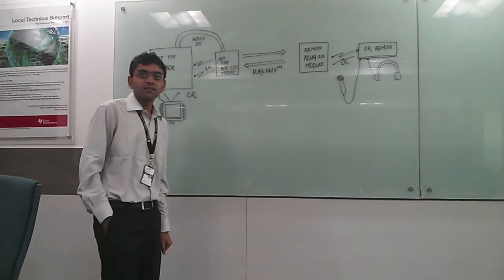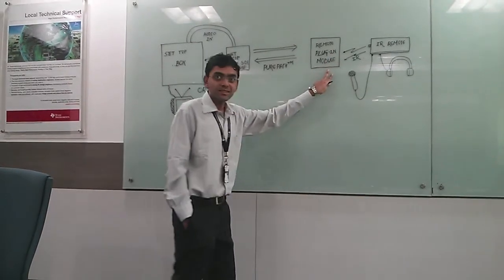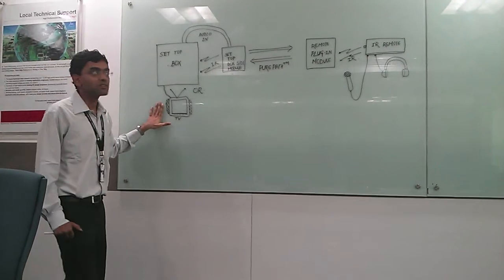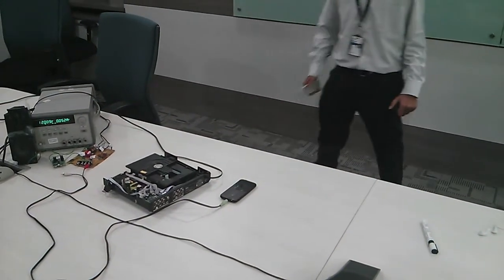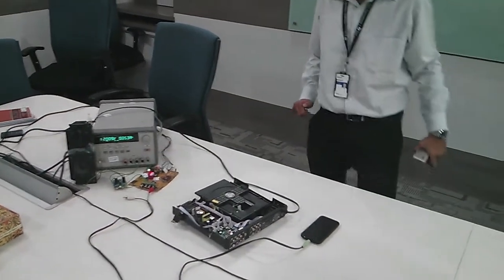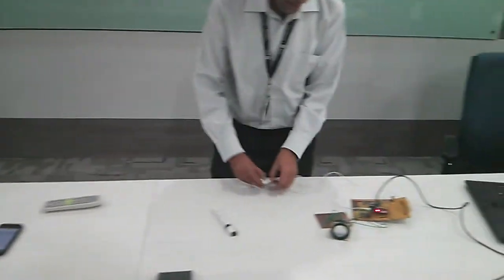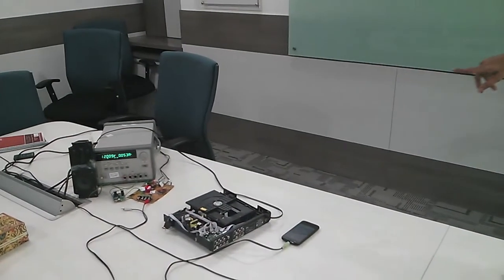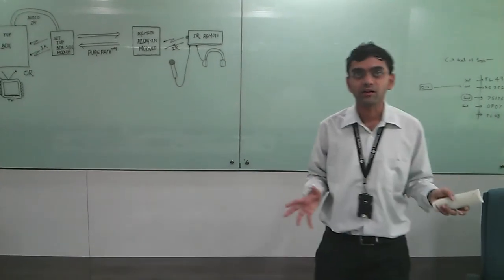RF Remote with Karaoke for Set Top Box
This video describes the power of the CC853x, which is a 2.4-GHz RF SoC for wireless audio streaming. A standard CC853x wireless headset development kit is used to make a wireless demo for audio transmission and reception in a standard IR (infrared) Remote-DVD/STB-TV system. Two audio channels are transmitted from Remote to DVD, and stereo audio channels are transmitted from DVD to Remote. The built-in Audio protocol of CC853x makes multiple audio channels to co-exist simultaneously.
The target applications for the demo are DVD and STBs without doing any software modification to the existing IR-based system.

PurePath™ Wireless 2.4 GHz RF SoC for wireless digital audio streaming CC8531